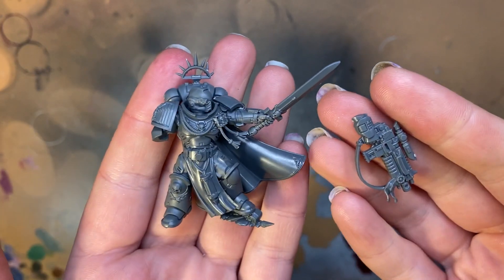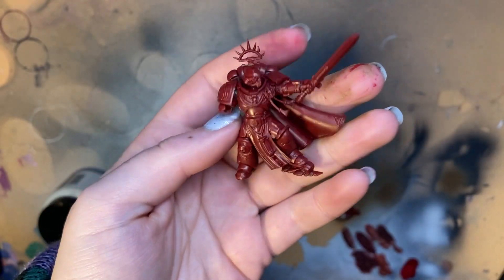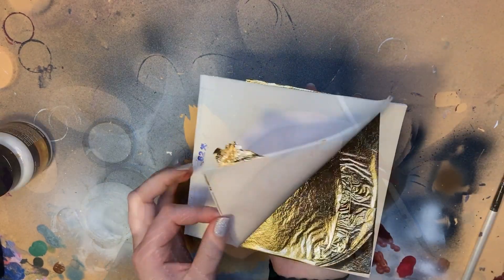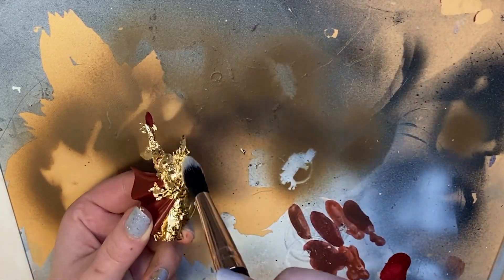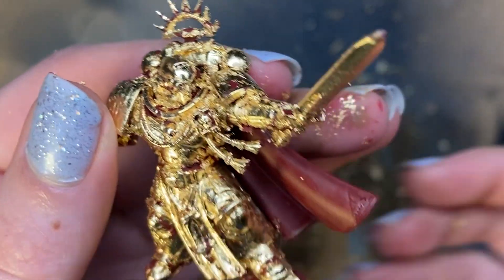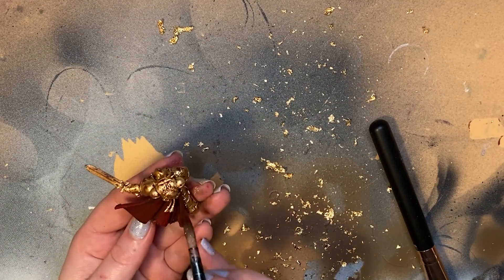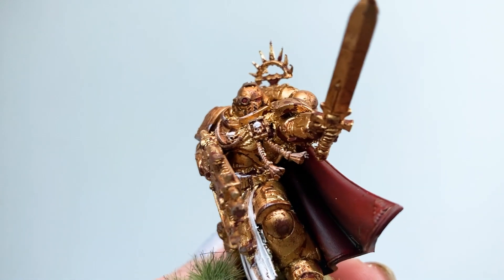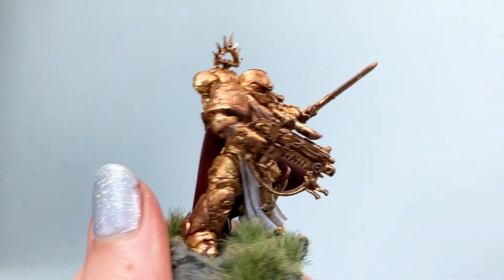How to Paint a GOLD LEAF Space Marine in 30 Minutes 😱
This is a tutorial showing you how to gild and paint a Primaris Captain in just 30 minutes 😱